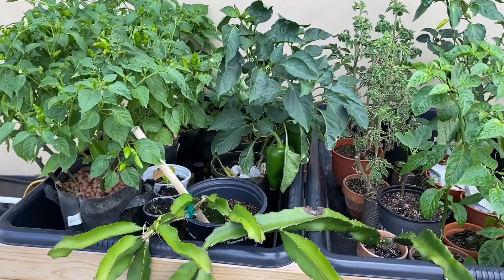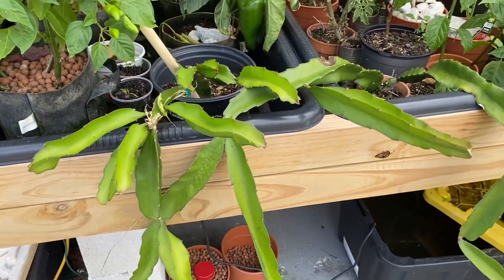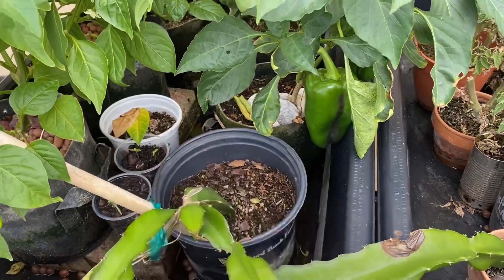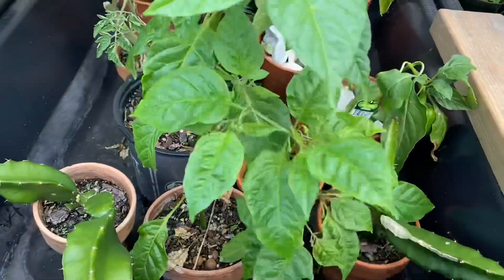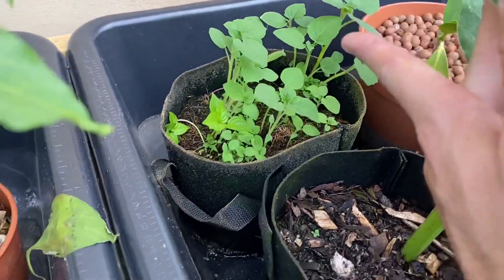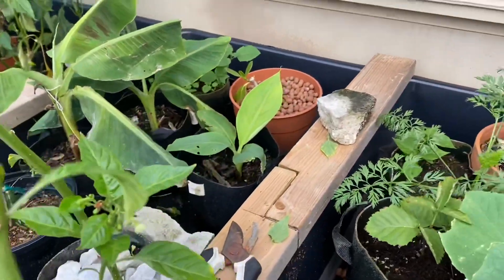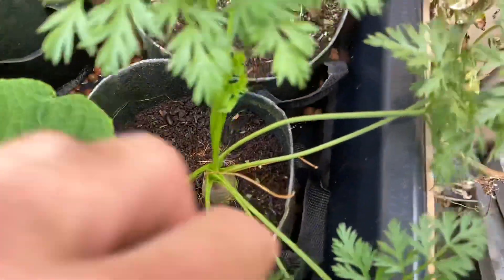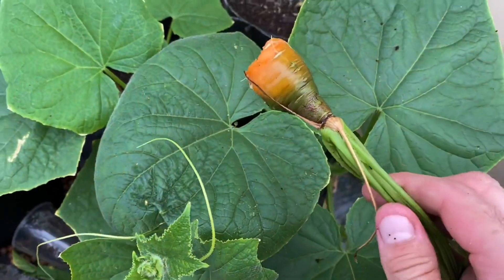Flood And Drain Hydroponic Bed Harvesting my first Carrot!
In this video I give a quick little update on how I use my flood and drain hydroponic bed.

I use this flood and drain bed to propagate, to produce and to experiment